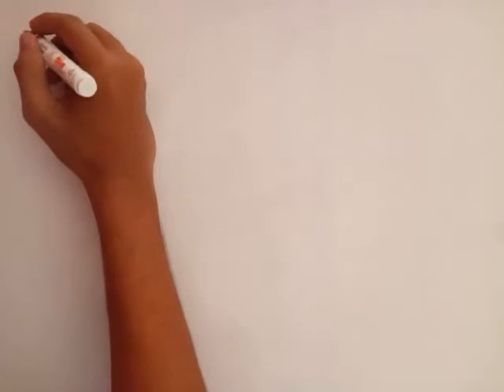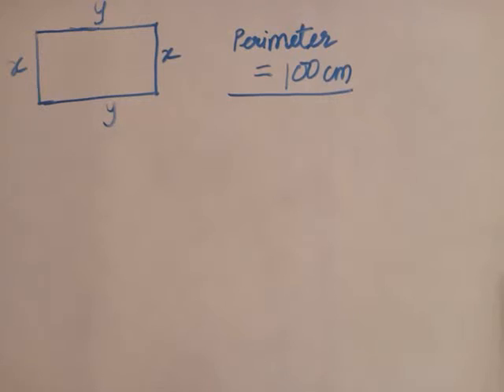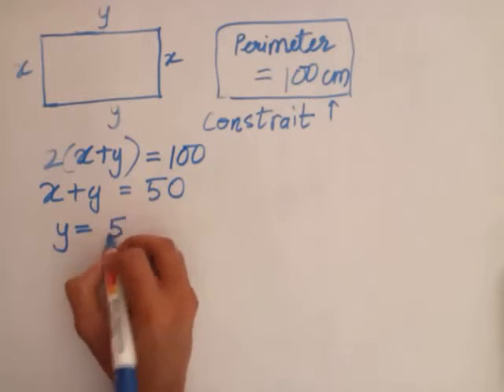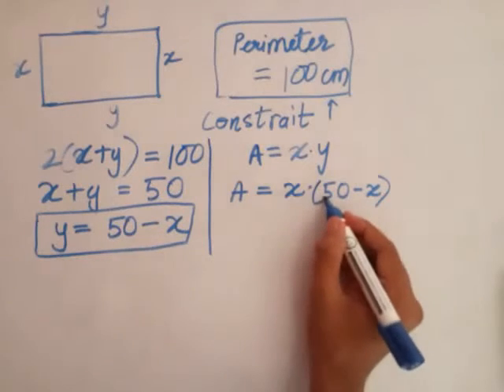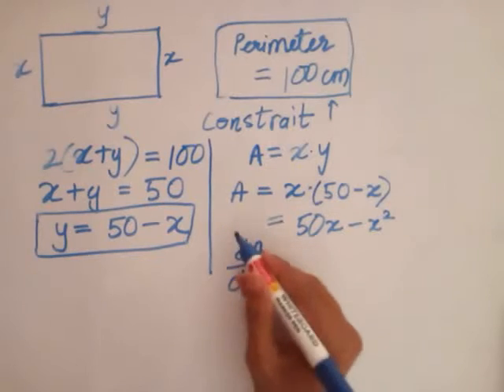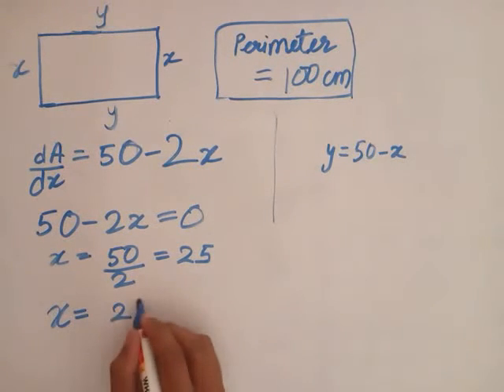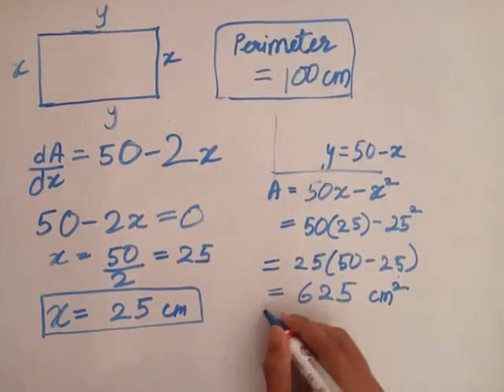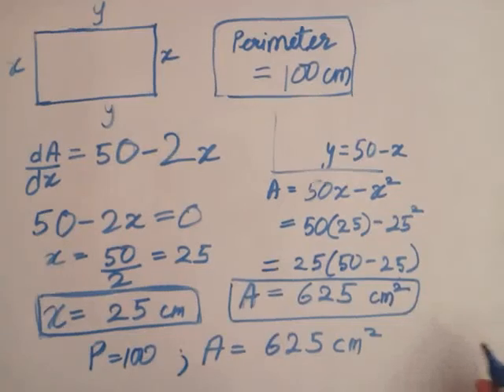MAXIMA and MINIMA PROBLEM | DERIVATES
In this video we look a problem related to Maxima and Minima.
Comment your queries below. Share with friends who may find it useful.